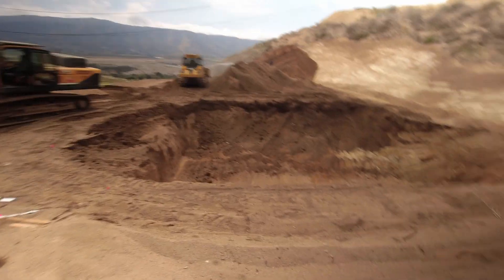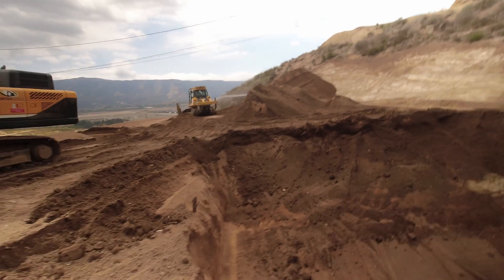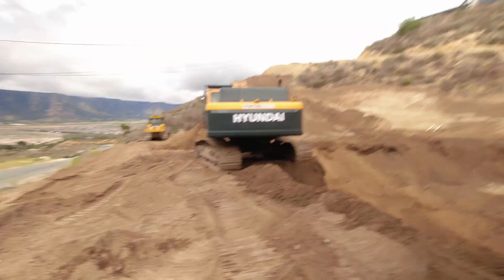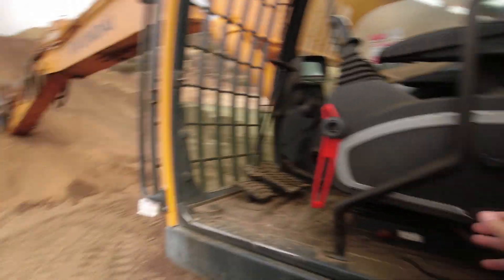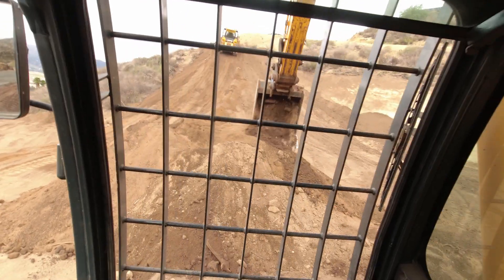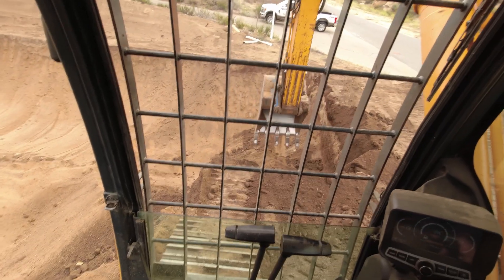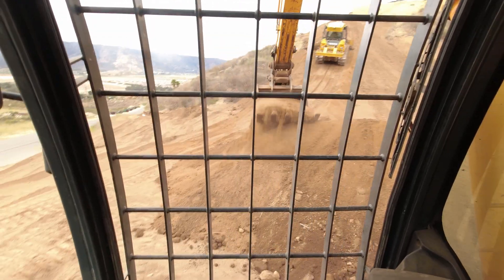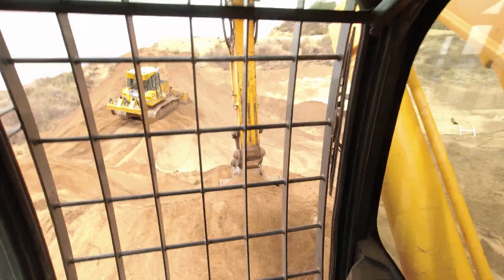#7 Dustin Williams Legends Shop! GRADING FINALLY PRT 2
How to build a house, How to Tile a bathroom, How to install roofing tile, How to finish concrete, How to finish stucco, How to install tile flooring, How to install wood flooring, How to paint doors, How to paint, how to hang doors, how to frame walls, how to build stairs, how to cut rafters, how to build block walls, how to build a swimming pool, how to install windows, how to install metal roofing, how to solder plumbing, how to install a septic system, how to tile a shower, how to install sprinkler valves, home renovations, kitchen and bath remodel, ICF Forms, how to build ICF walls, how to install insulation, how to install fire sprinklers, how to build cabinets, how to build shelves, how to paint stripes on a wall, how to install a toilet,  how to wire an electrical switch, how to install a ceiling fan, how to install an electrical plug,
TCI Development Follow us as we build Dustin Williams dream garage. Step by step from start to finish.
TCI Development.